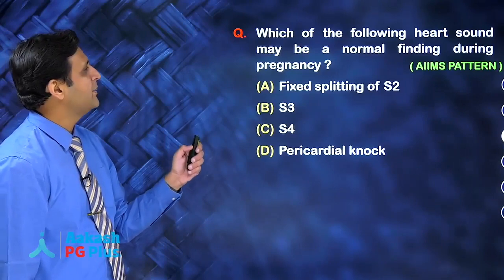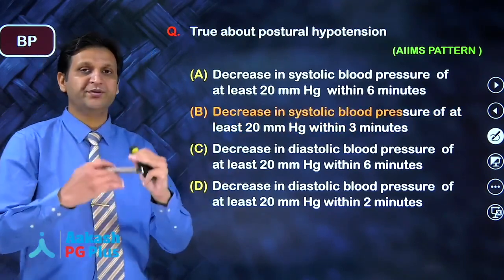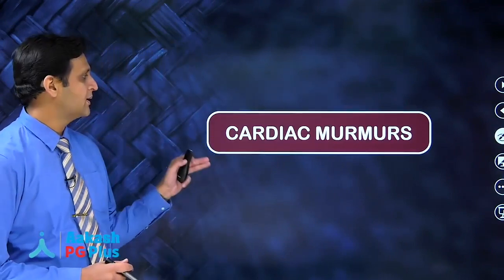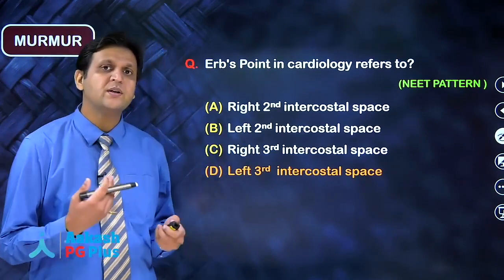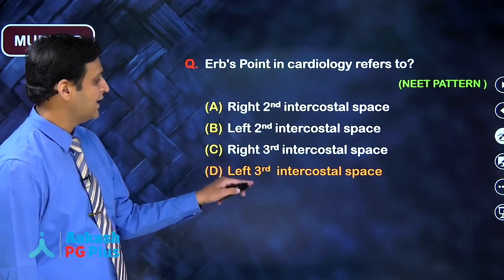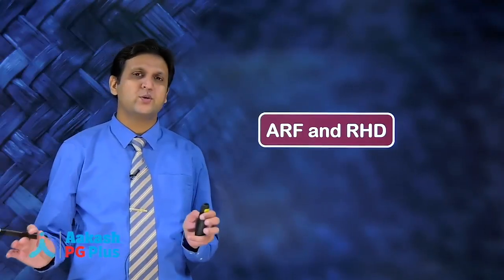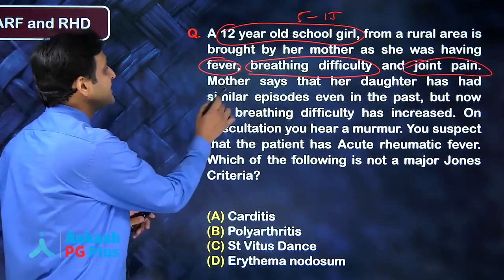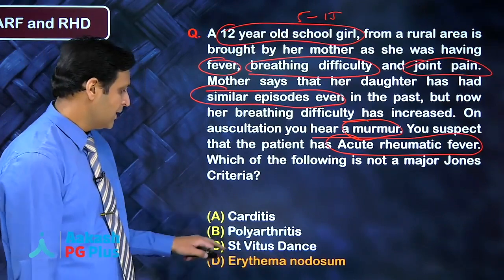Cardiology Exam Essentials by Dr. Rahul Chaudhary - NEET PG | Aakash Digital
We, at Aakash, are excited to partner you on this journey, as you prepare for the NEET PG Exam. With the expertise and competence that we have been able to build on over 32 years of being associated with medical entrance exams, we are confident that the mentoring and focussed guidance that you will get at Aakash, will definitely help you reach your goal.

Come, experience the excellence and let us help you take your preparation to the next level.